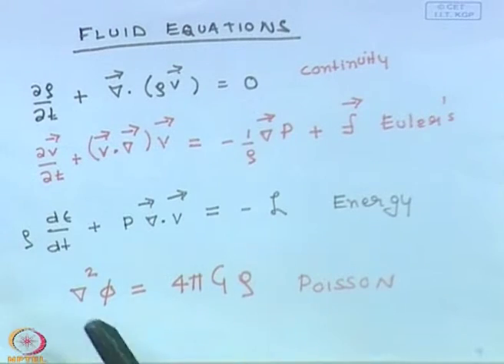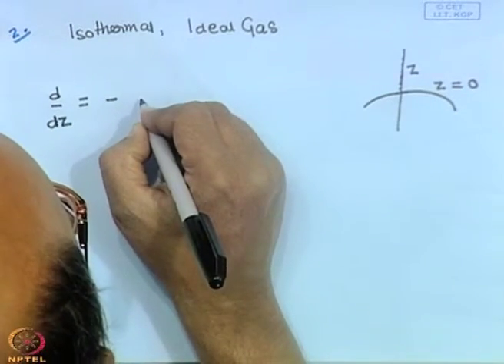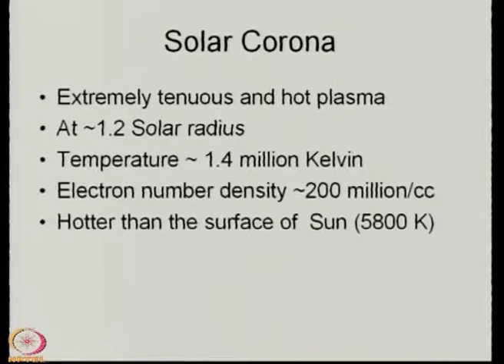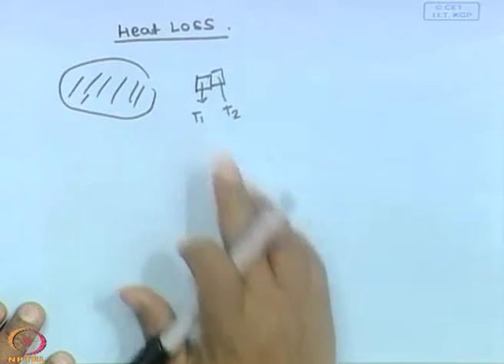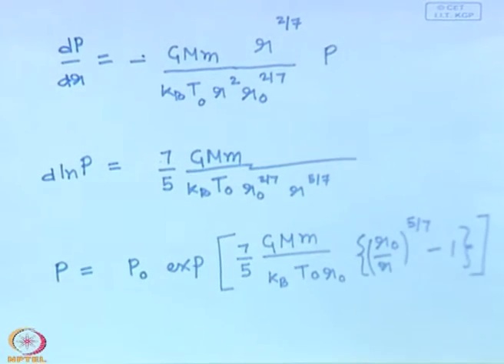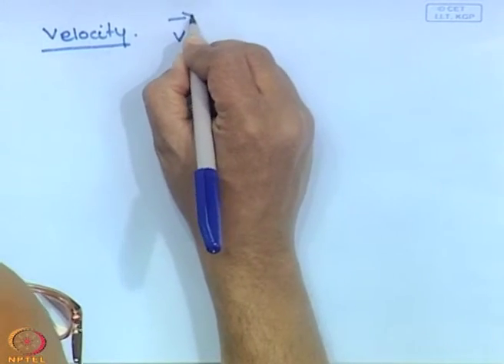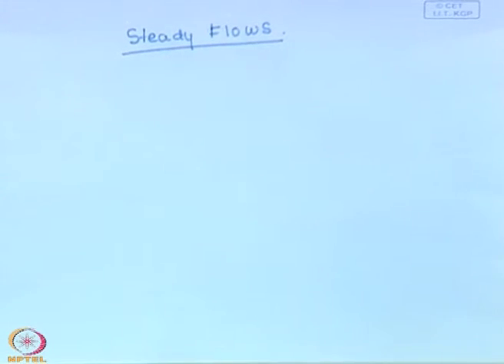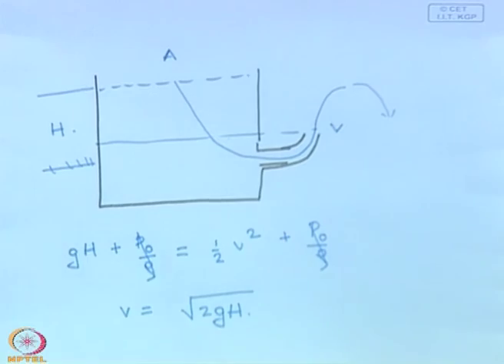Fluid Mechanics(Contd.)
Subject: Physics
Course Name: Astrophysics & Cosmology